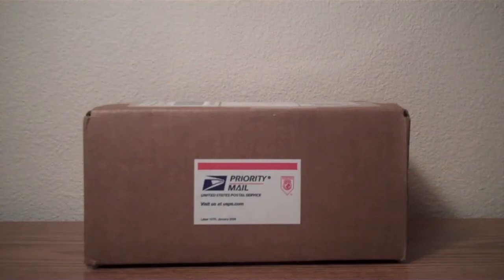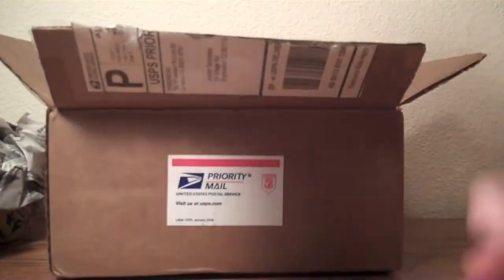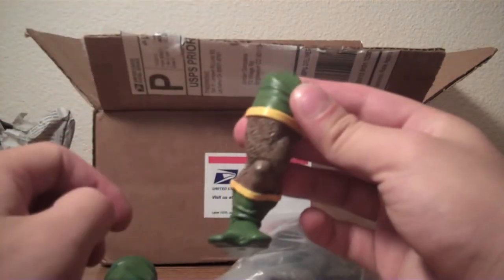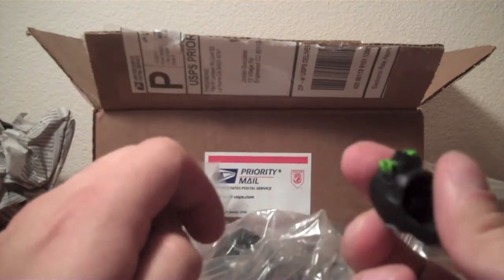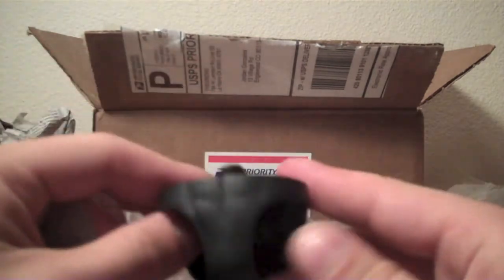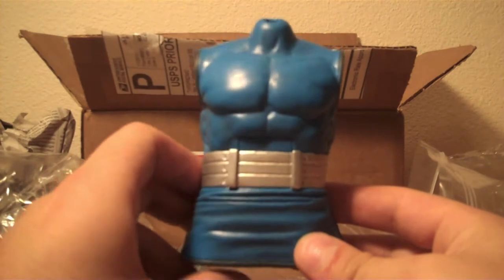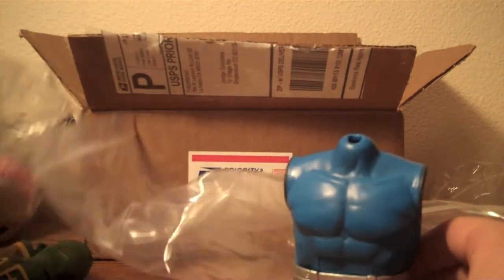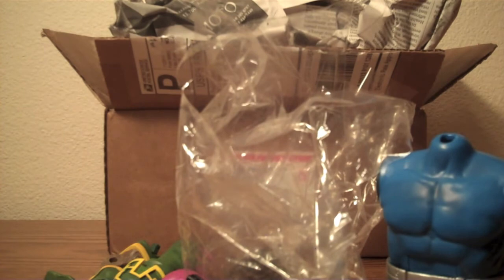Action Figures by Mail Unboxing 12-06-11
Opening new action figures!